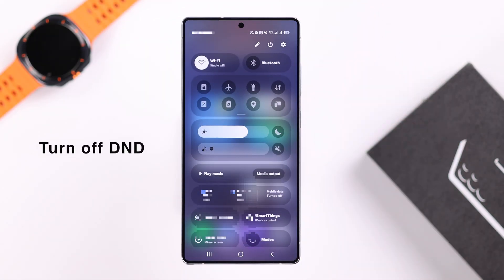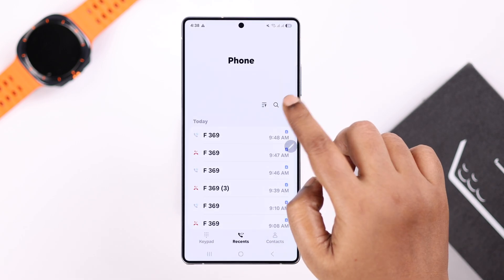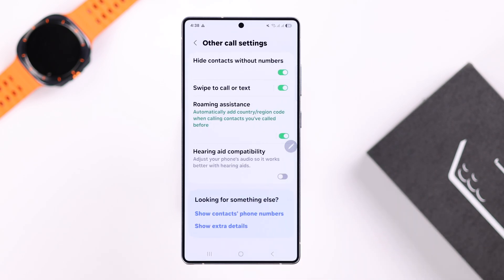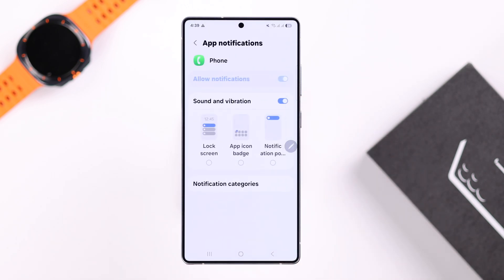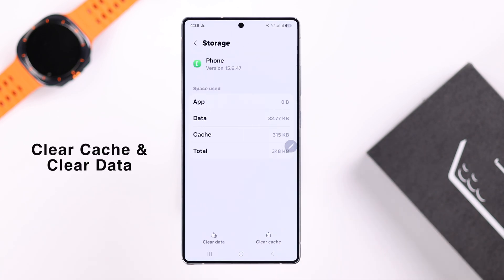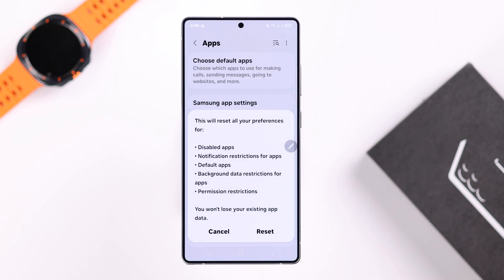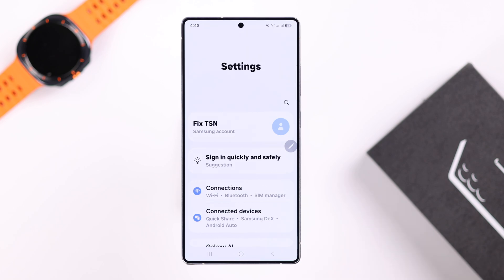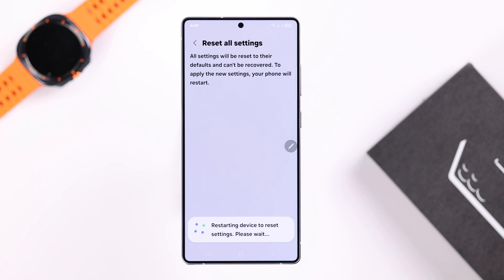Fix Incoming Call Not Showing on Samsung Galaxy S25 Ultra/S25+!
Suddenly, incoming calls are not showing up on your Samsung Galaxy S25 Ultra, S25+, or S25 (Samsung One UI), but you can hear ringtone? Galaxy S25 Series Phones are not displaying the incoming calls pop-up but missed calls are showing up on your call log, so searching for the best way to fix the issue? You’ve come to the right video.

In this troubleshooting guide, the Fix369 Team brought you 5 straightforward solutions to resolve Incoming calls not showing up on your Galaxy S25 Ultra/ Plus effectively.

0:00 Intro: Samsung Galaxy S25 Ultra/S25+Incoming Calls not showing
0:28 Solution 1: Basic Troubleshooting and custom Call Settings
1:16 Solution 2: Call Notification Settings
1:46 Solution 3: Clear Cache and Data
2:00 Solution 4: Reset App Preference
2:14 Solution 5: Reset all Settings